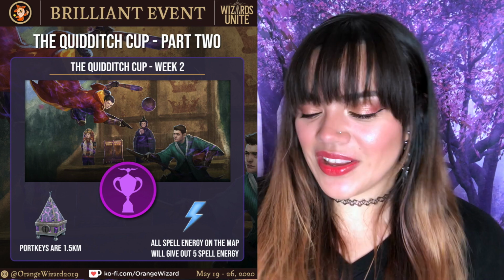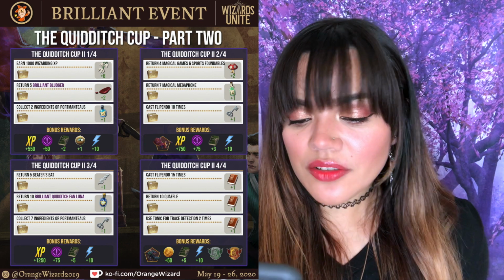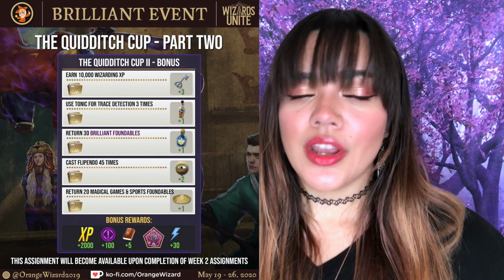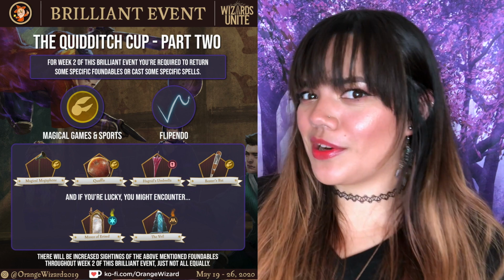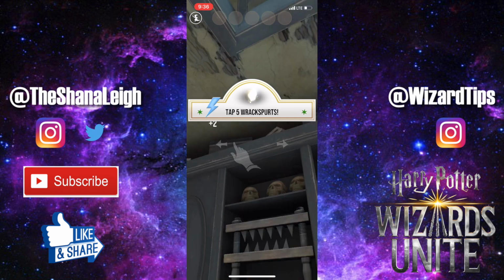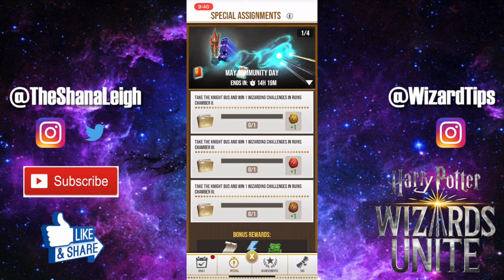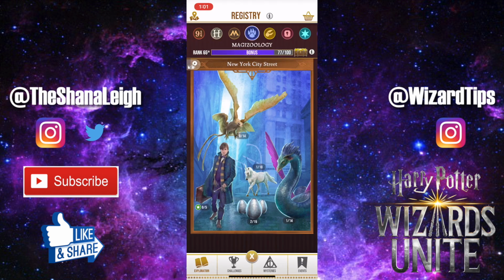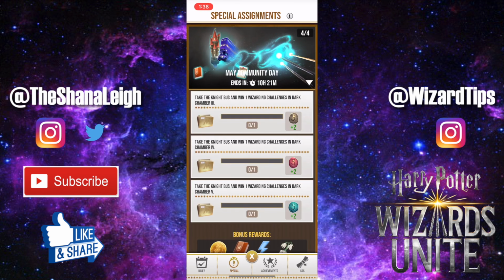Wizards Unite: Brilliant Quidditch Cup Pt. 2 & May Community Day Game Play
OPEN ME!

In this video we talk about everything you need to know for the Brilliant Quidditch Cup Part 2 Event, and we chat it out while I share my game play from the May Community Day! I share my experience and a few tips and tricks along the way. Join me and let's play some Harry Potter Wizards Unite!

Follow My Other Socials:

WU Instagram: WizardTips
Pkmn Instagram: PkmnMasterShana

Code: SHANA0025

CODES FOR FREE MONEY, essentially...